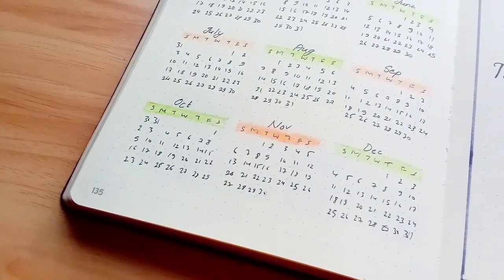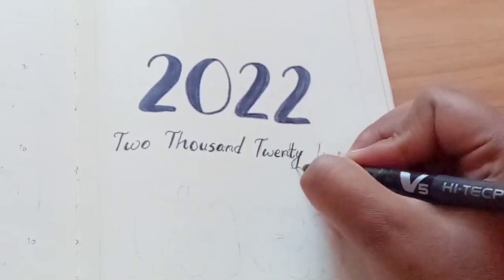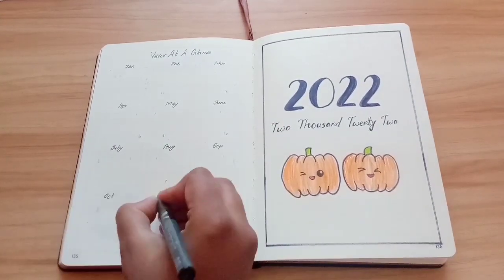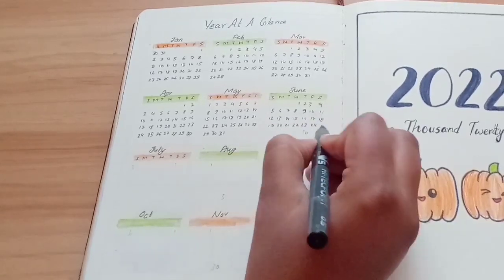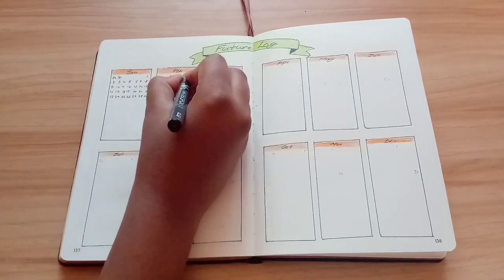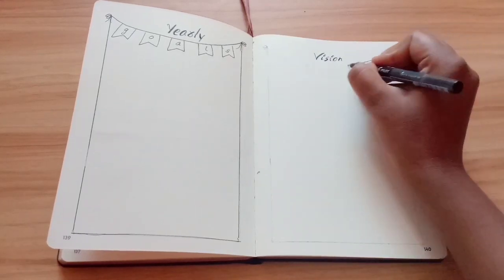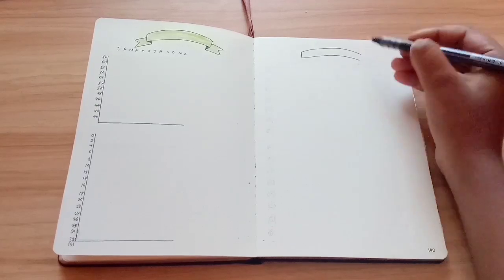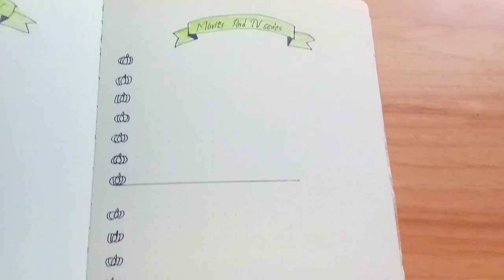2022 Bullet Journal Setup | New year Bullet Journal Setup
Hello friends!!👋👋I am back with a new video. Today's video is 202 Bullet Journal Setup .As new year is comming soon you might need some ideas for 2022 Bullet Journal Setup.

2022 Bullet Journal Setup | New year Bullet Journal Setup
bullet journalfor2022
This video is about:
1.PLANWITHME
2.bullet journal
3.2022BulletJournalSetup
4.StartinganewBulletJournal 5.my2022bulletjournal
6.2022bulletjournal 7.2022bulletjournalsetupminimalist
8.bulletjournalsetupfor2022
9.bullet journalfor2022
10.bulletjournal2022
11.2022bulletjournalideas
12.bulletjournalnewyearsetup
13.startingabulletjournalforbeginners
14.bulletjournalforbegginners
15.minimalbulletjournal2021
16.cutebulletjournal
If you are new to my channel, welcome I am Rachana.I am 19 years old and post videos related to bullet journal, art journal and some craft works.

Trying to bloom🌷